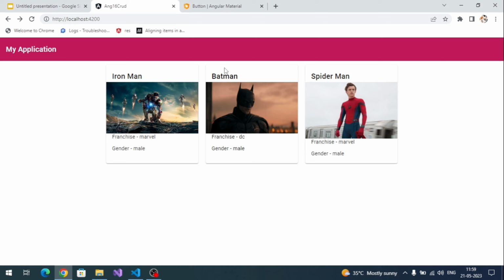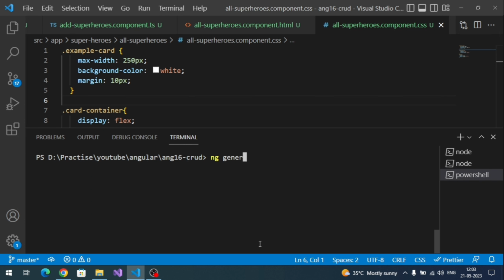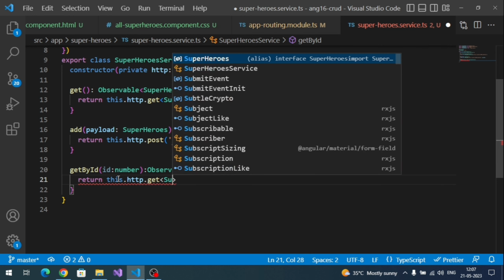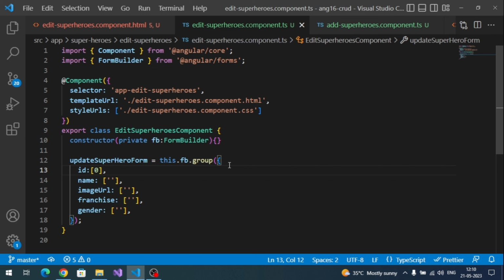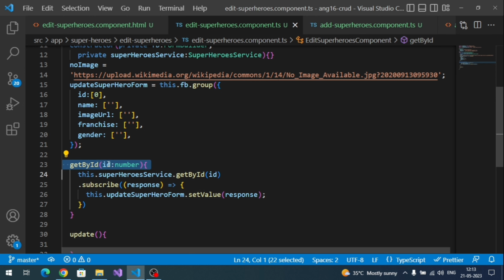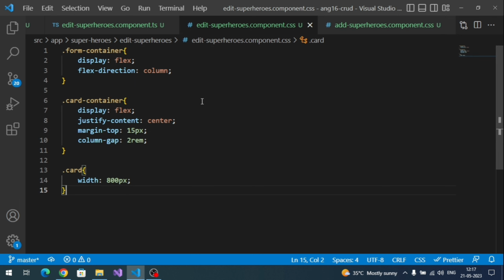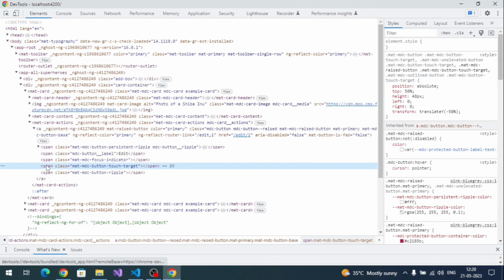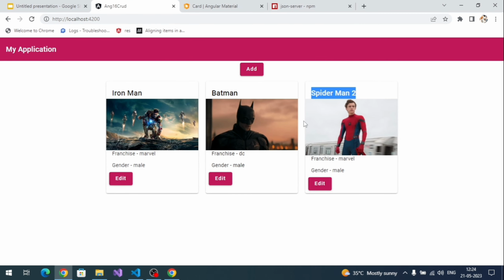Part -4 Implement Update Operation[Angular 16 CRUD Series]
Hi everyone,

This video is about - Implement Update Operation